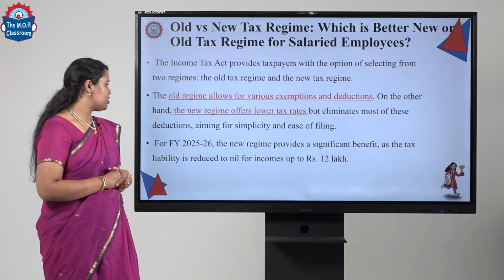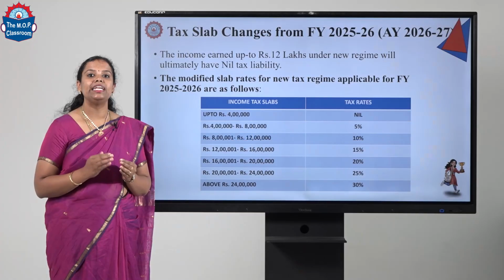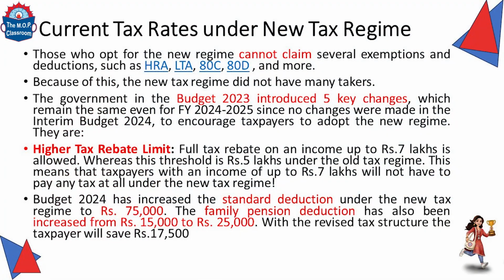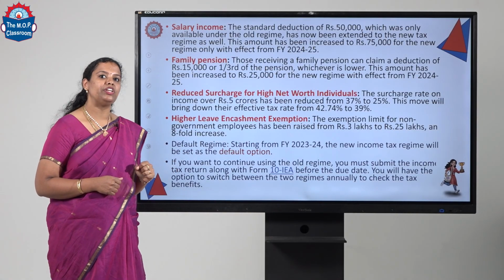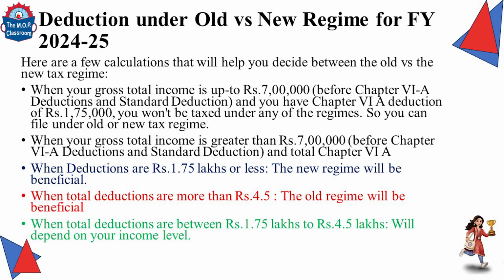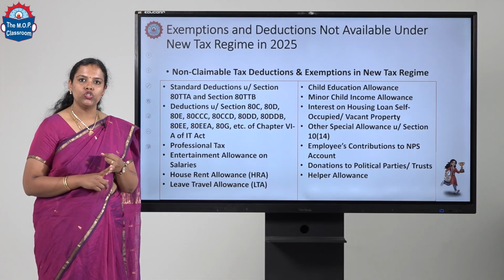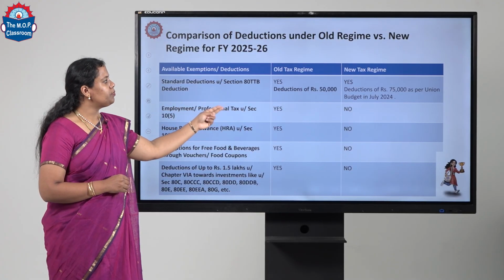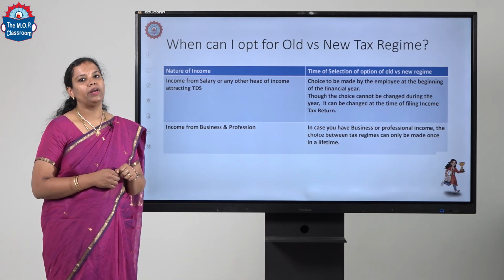Old Tax Regime Vs New Tax Regime For Salaried Individuals Ms Ashwini V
Key notes :
1. Better options for salaried individuals
2. ⁠Tax slab changes from FY 2025-26
3. ⁠Beneficial regime based on Income level and deductions
4. ⁠Deductions under old & new tax regime
5. ⁠Provision of exemptions and deduction in new tax regime

Perfect for all individuals for basic understanding